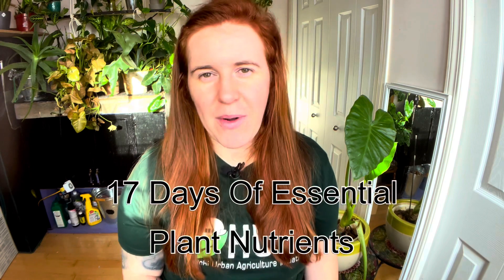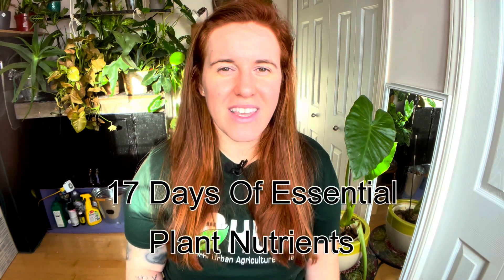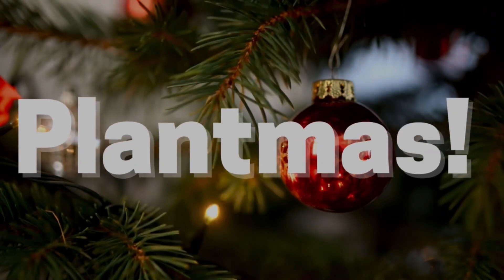How Hydrogen Effects The Soil Ph & Ultimately ALL Nutrient Uptake! 17 Essential Plant Nutrients ep14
This video is about how hydrogen effects plants. Hydrogen is an essential plant nutrient that is listed as a primary macronutrient. This means it is essential for plant survival! Hydrogen can effect the ph positively and negatively which ultimately means it effects all nutrient uptake.

newsletter.gardeningincanada.net

Paperback Houseplant Planner:
Paperback Garden Planner:
Digital Download Planners